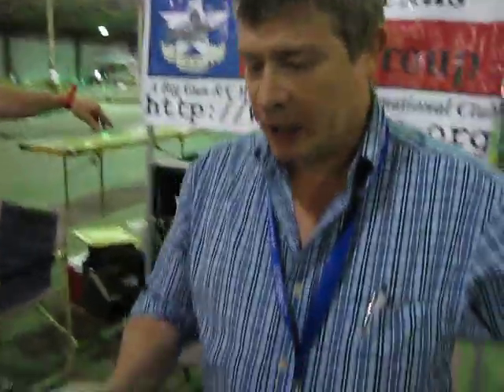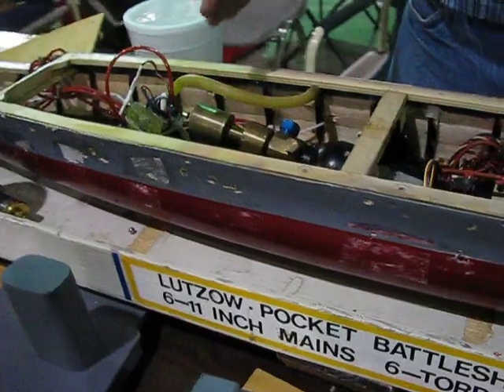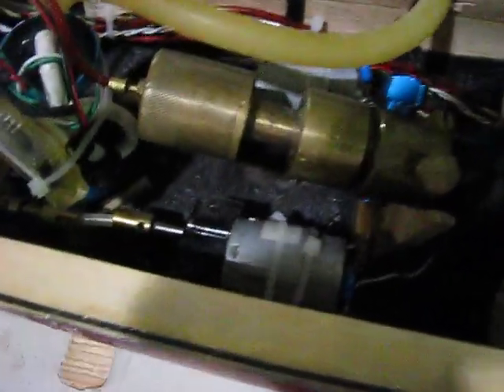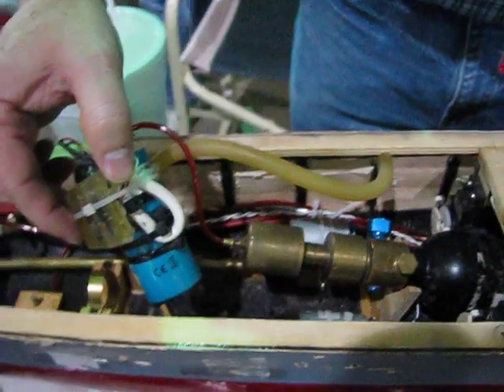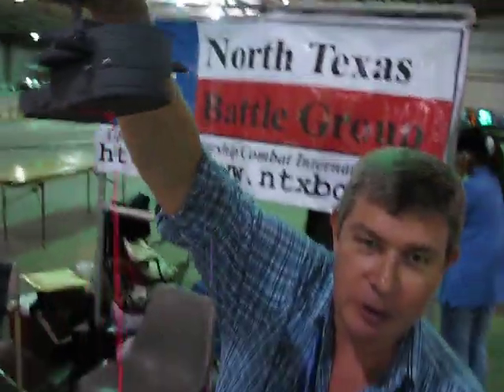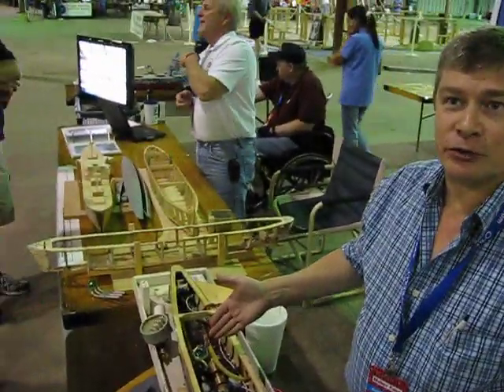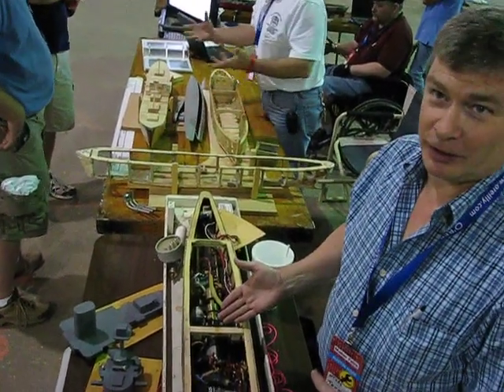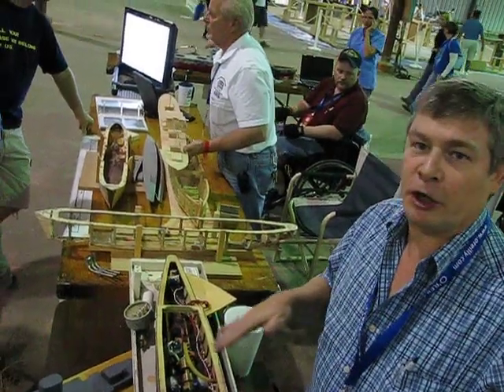Jerry Etheridge of the North Texas Battle Group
Jerry Etheridge of the North Texas Battle Group explains the systems and fun of building scale models of historical battle ships. Â The group uses co2 to fire ball bearings at each other until the boats sink. Â Afterwards, they go out in rowboats, and retrieve the sunken vessels, patch them up and run them again. Â Their website has more information and videos.